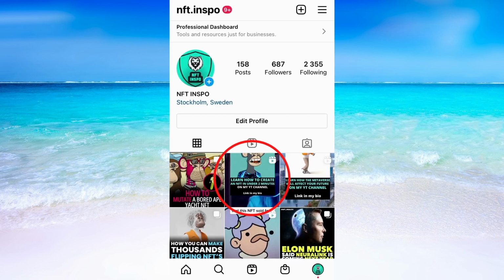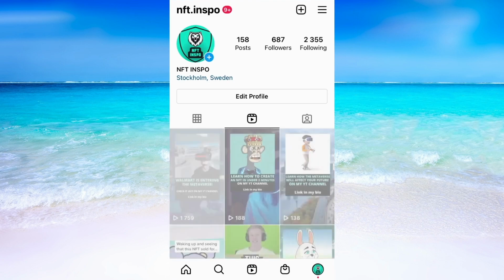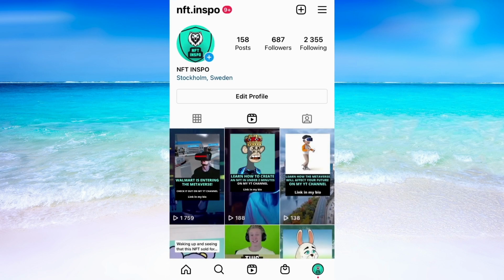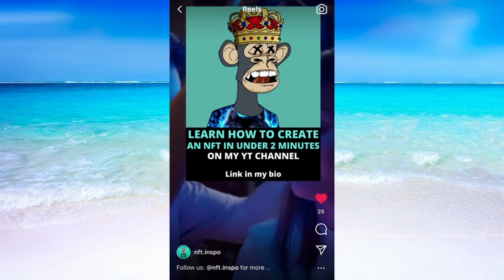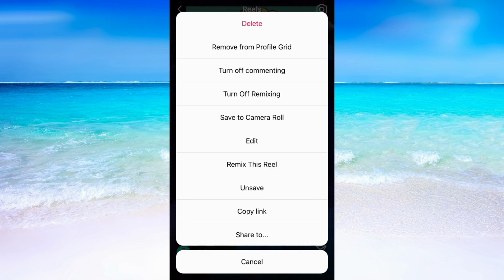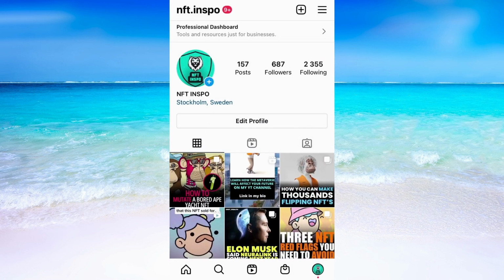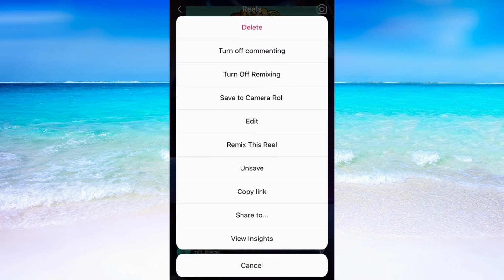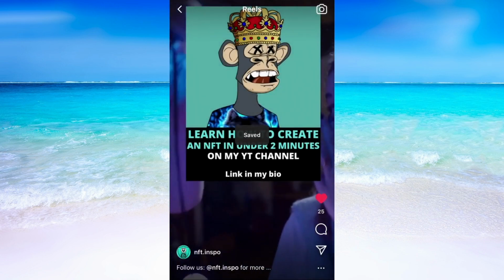How To Archive Reels On Instagram (2022)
In this video I will show you how to archive reels on instagram 2022. After you have watched this you will know how to archive instagram reels. This video also shows you how to hide instagram reels videos.

This is a tutorial on archive reels on instagram